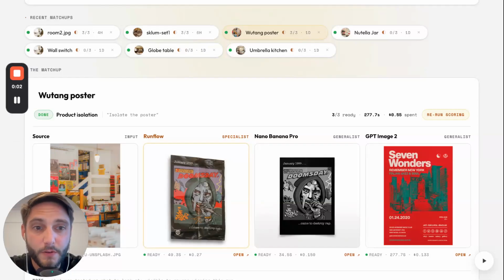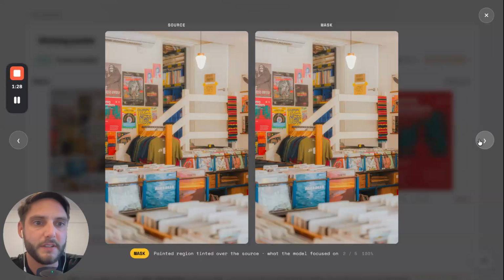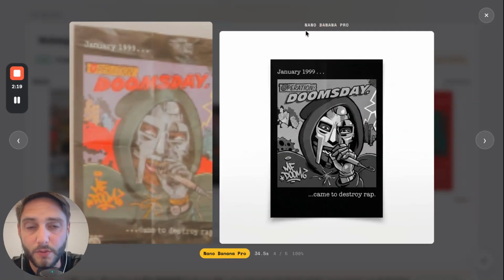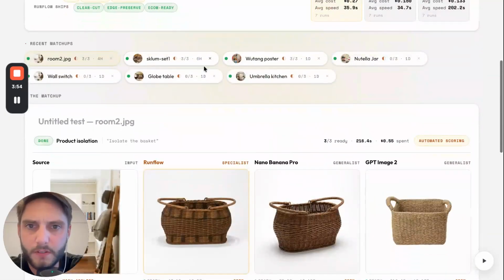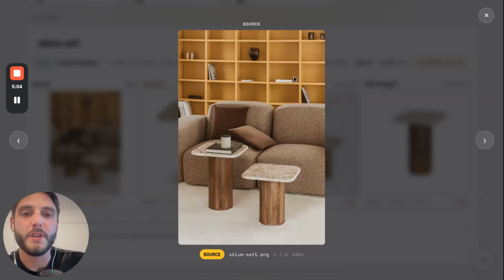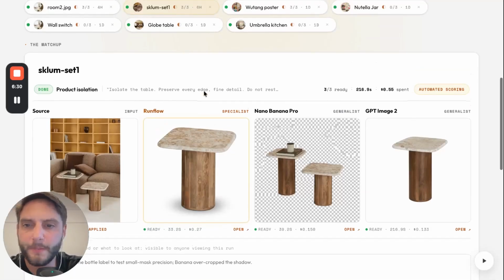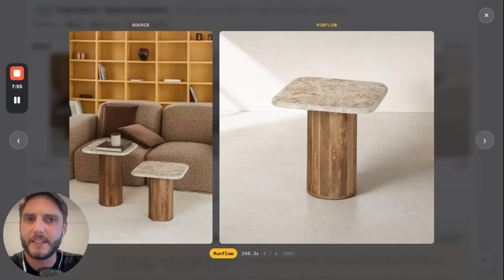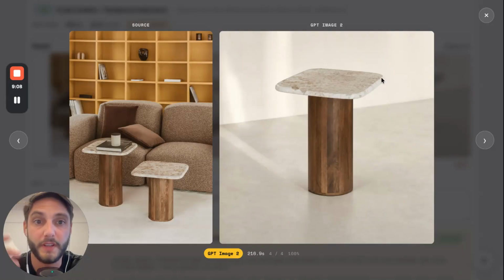AI product photography tested: Nano Banana Pro vs GPT Image 2 (3 failures)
This is video 3 in a series of 30, each one walking through a Runflow workflow and how it holds up in a real production pipeline. This one is product isolation: take a lifestyle photo, mask the product, get a clean cutout back.

I run the same task through three engines on three inputs: Runflow's product-isolation workflow, Google's Nano Banana Pro, and OpenAI's GPT Image. Same mask, same prompt. Then I chain a second workflow to drop the cutout into a fresh lifestyle scene, which is where this is headed for e-commerce and resale catalogs.

Runflow held the product on all three inputs. The closed models drifted on detail, swapped the object, or invented a fake transparent background.

Chapters:
0:00 What product isolation does (and what this 30-video series is)
0:51 How I compare it against closed models
1:01 Example 1: the poster with the mirrored logo and double watch
2:10 Where Nano Banana Pro and GPT Image fall apart on it
2:46 Example 2: the wicker basket
3:27 Production case: isolating a side table from a Sklum lifestyle shot
4:55 The same table through Nano Banana Pro and GPT Image
5:38 Step 2: generating a fresh lifestyle background for the cutout
6:58 The honest caveats (wrong table, odd shadows)
7:59 Where this gets useful: secondhand and resale listings

Got a SKU pipeline you want me to run through the comparison? Send the source images to . And if you spot something wrong or have a workflow you'd want to see, drop it in the comments.